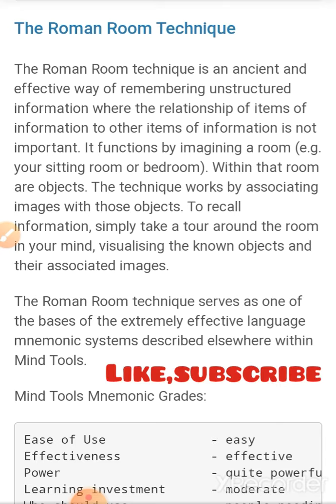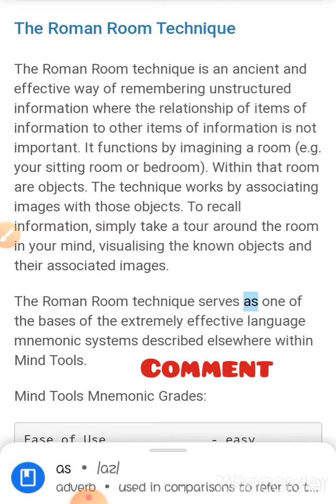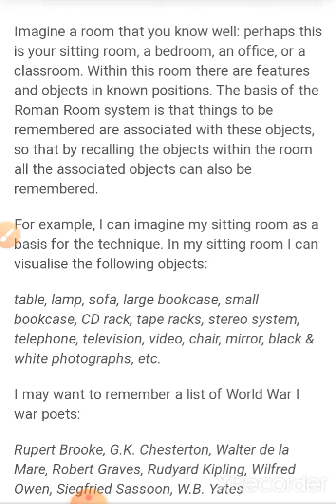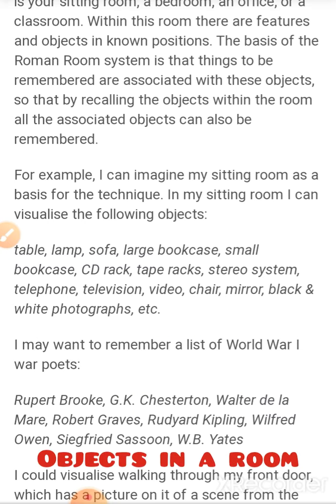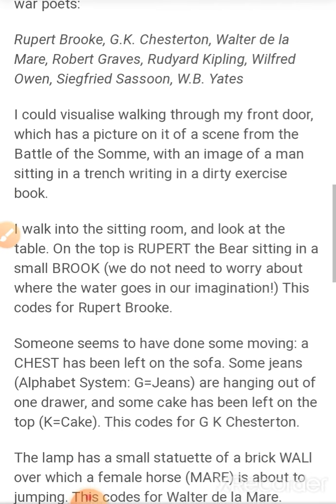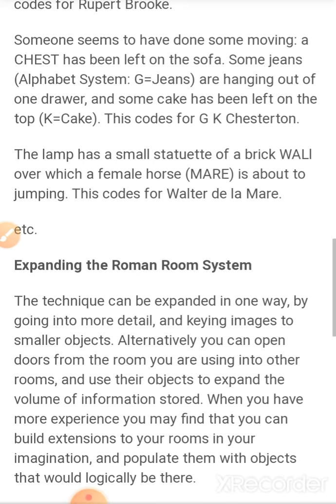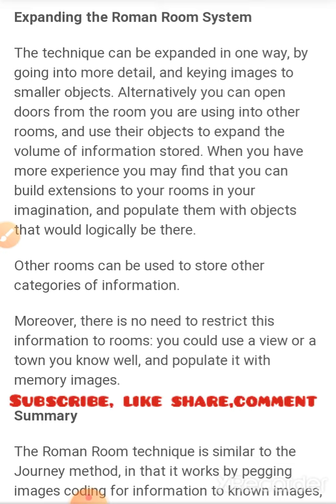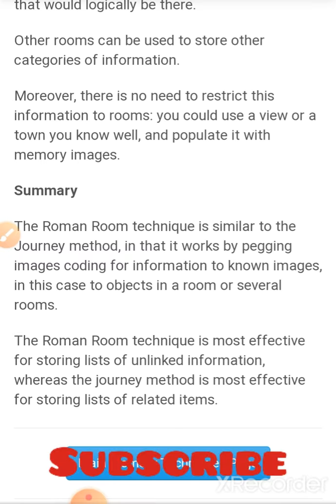Lesson 77,Learn Roman Room Technique of memorization.Part 3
In this video Roman Room memorization technique has been explained with examples of of learning.